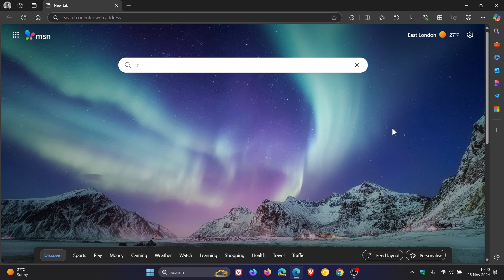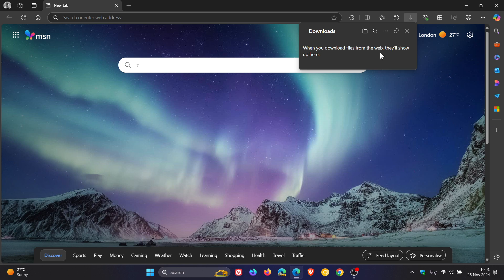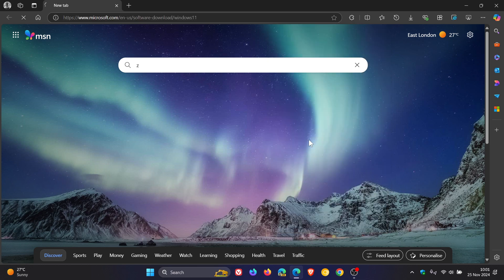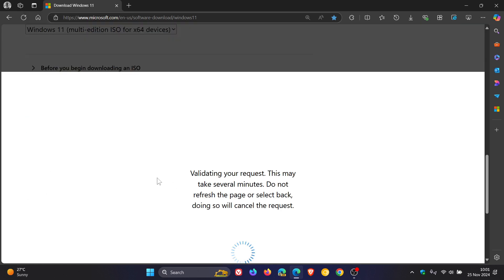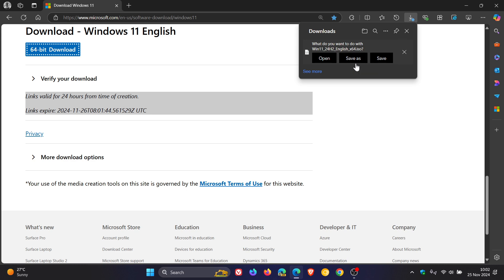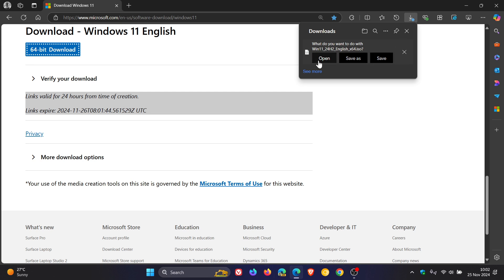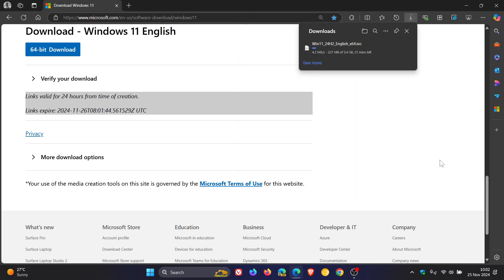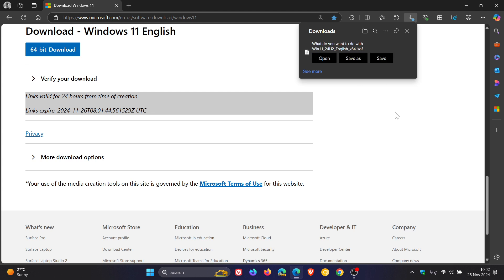Microsoft Edge Update Brings a Small but Significant Change to Downloads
When downloading it now shows options to cancel, save as and save.